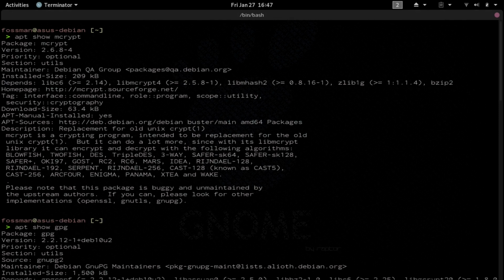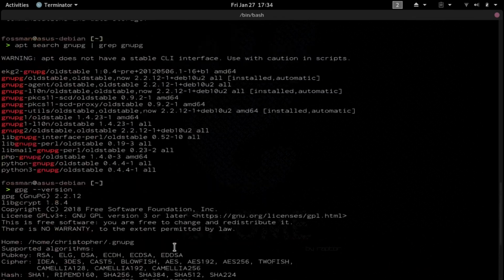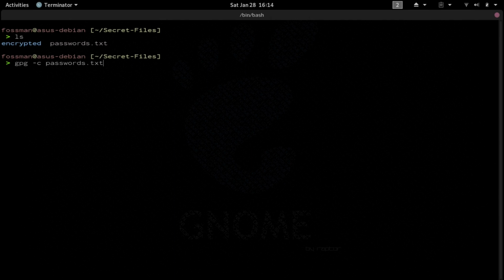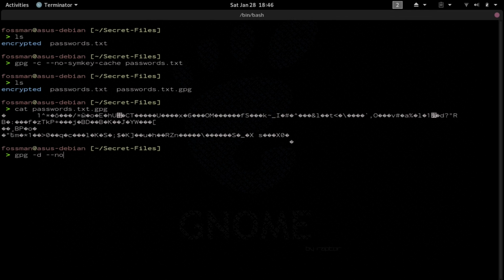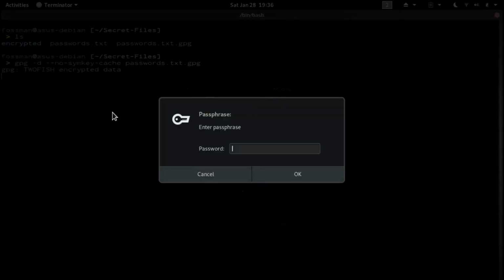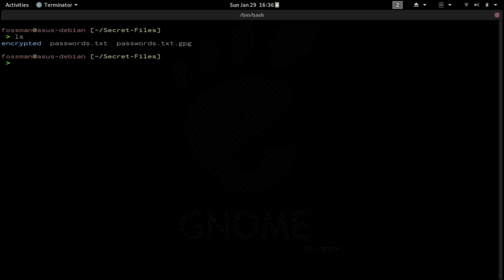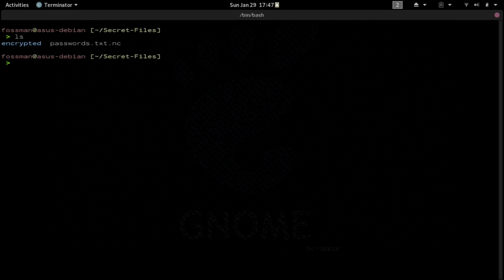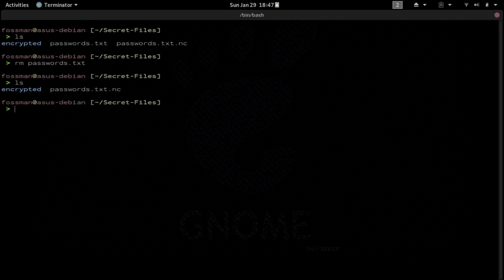GNU Privacy Guard and mcrypt | how 2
Uncomfortable trusting your passwords with a 3rd party in a pretend cloud?  Learn how to encrypt your passwords and keep them safe on your local machine.

Timestamps
0:00    Introduction
7:35    gpg password file encryption
18:17  mcrypt password file encryption

Commands (gpg)
gpg --version (algo list)
gpg -c --no-symkey-cache --cipher-algo algo_name file_name (encrypt)
gpg -d --no-symkey-cache file_name.gpg (decrypt)

Commands (mcrypt)
mcrypt --list (algo list)
mcrypt -a algo_name file_name (encrypt)
mcrypt -d file_name.nc (decrypt)